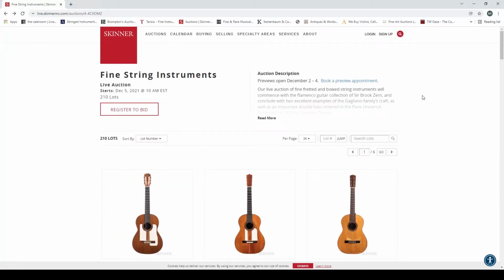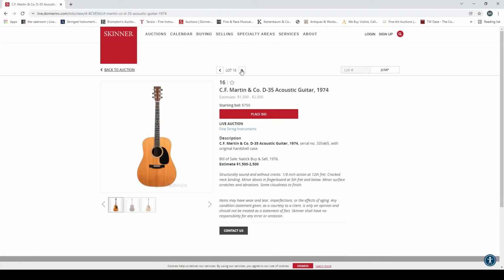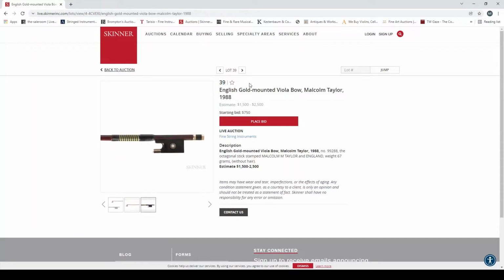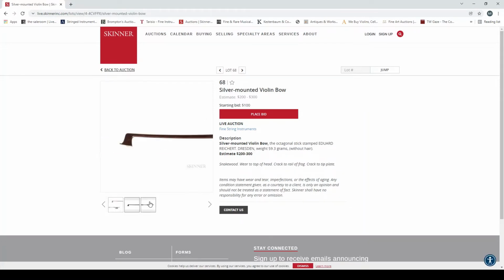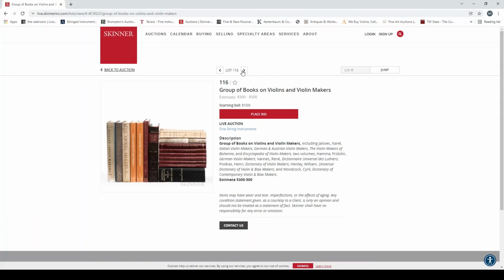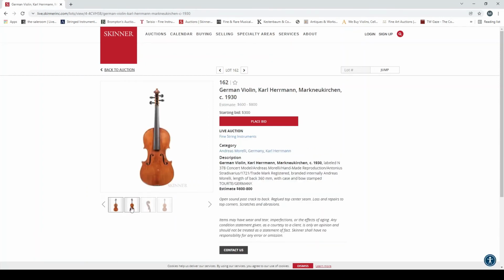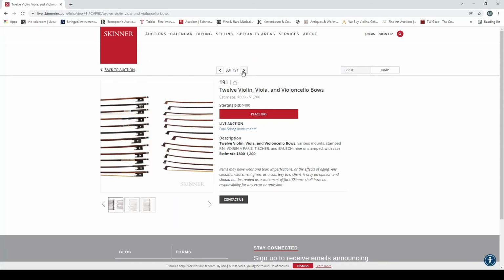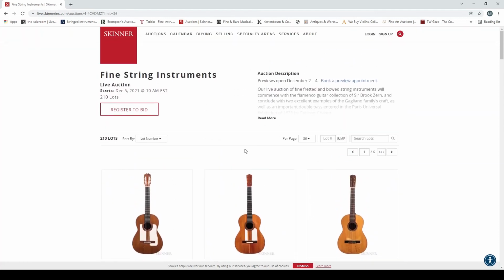Skinner - Stringed Instruments - Auction Review - 5th December 2021 (USA)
In this video we take a quick look at the latest musical instrument auction from Skinner Auctions based in the USA. This auction is live on the 5th December 2021.

INTRO VIDEO
By Layanti